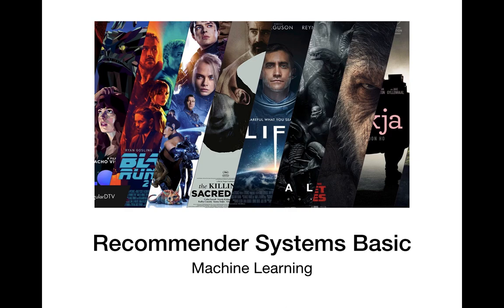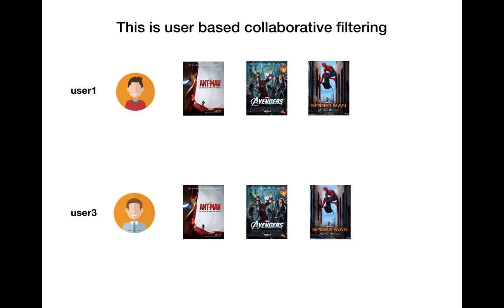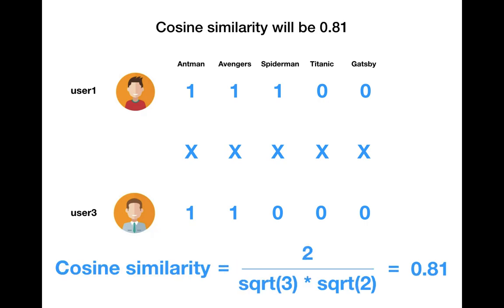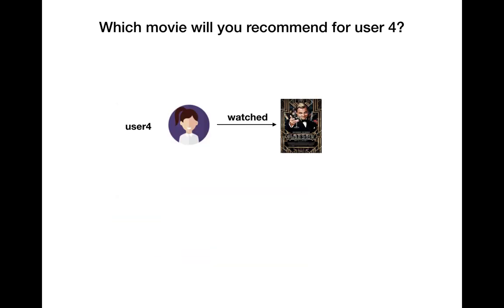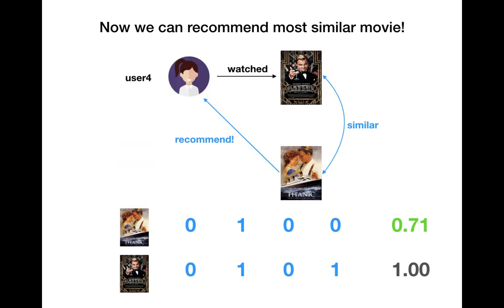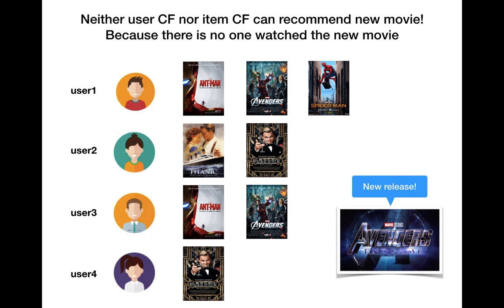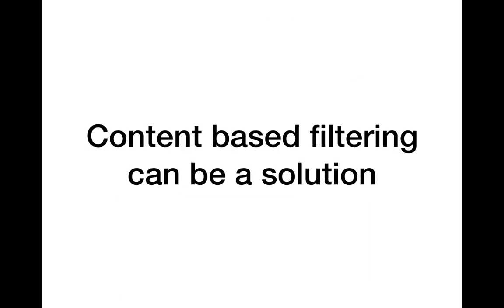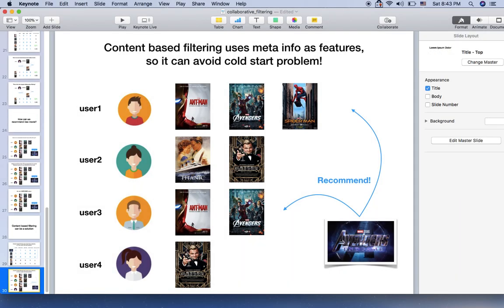Recommender System (collaborative filtering, content based filtering)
Understanding the basic of recommender system.
1. User based Collaborative Filtering
2. Item based Collaborative Filtering
3. Content Based Filtering for Cold Start issue